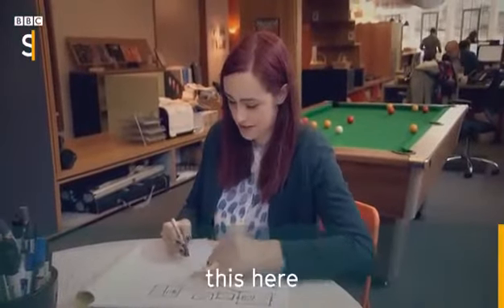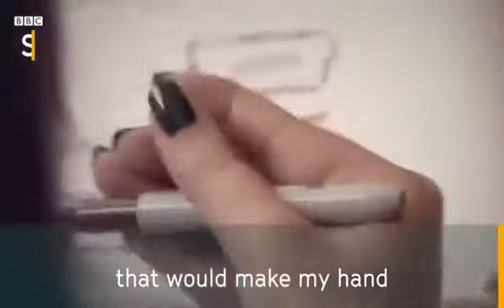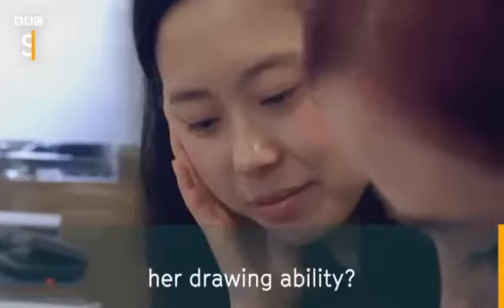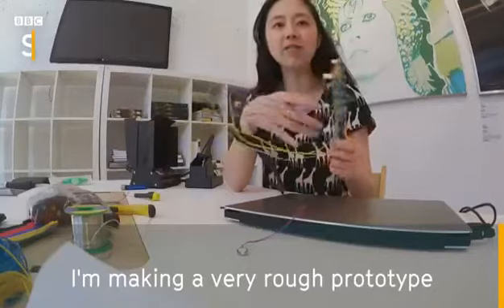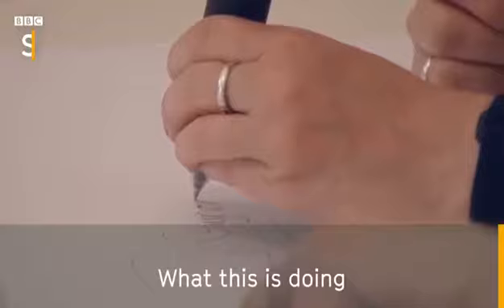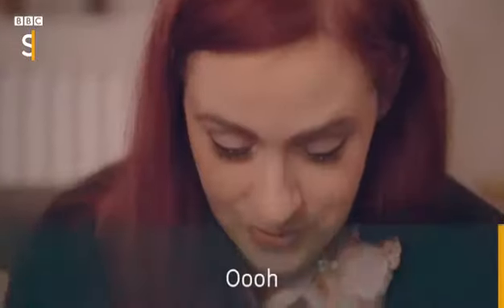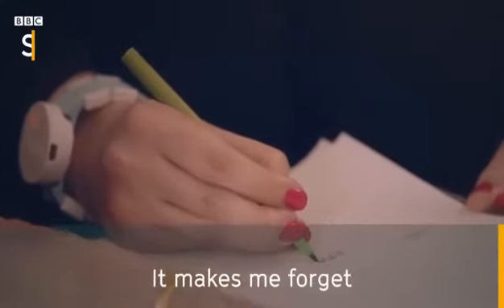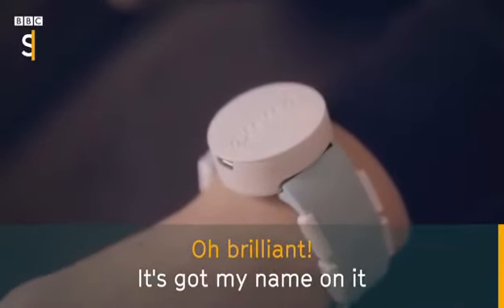Computer Scientist Haiyan Zhang wants to help Graphic Designer Emma diagnosed with Parkinsons draw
Computer Scientist Haiyan Zhang wants to help Graphic Designer Emma draw a straight line and write her name.

Watch what she degelops for her.